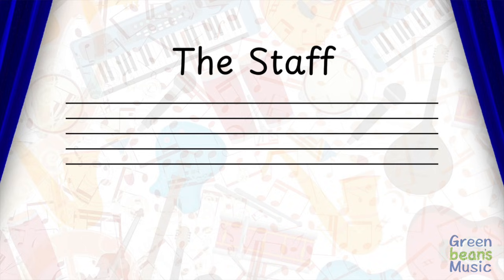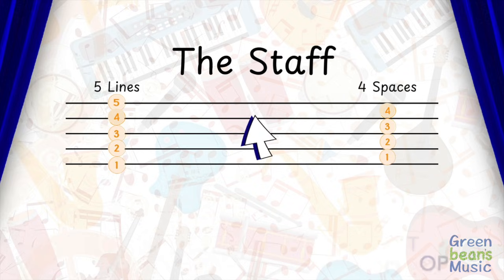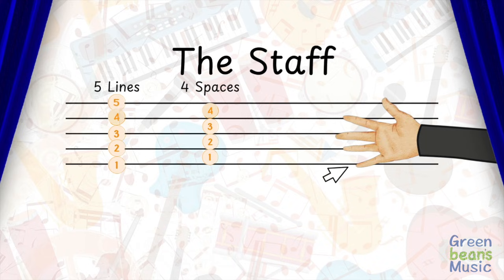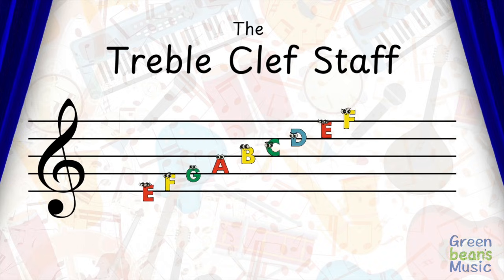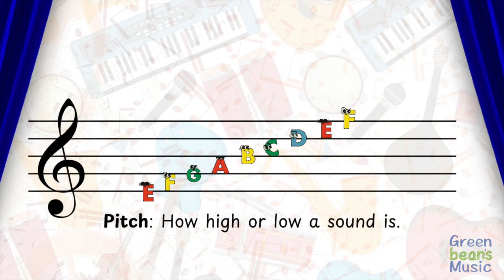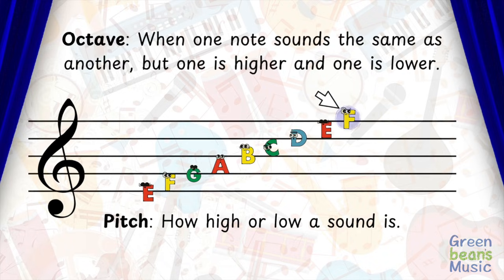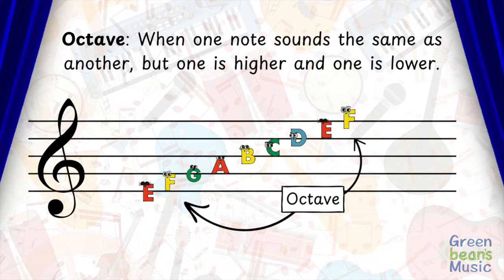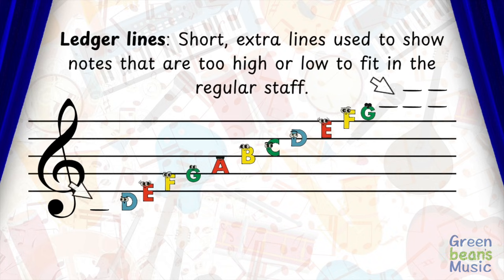The Treble Clef Staff Explained for Kids | Building Blocks of Music | Green Bean's Music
Learn the basics of reading music with this fun and easy introduction to the treble clef staff! We’ll cover the names of the lines and spaces, explore how pitch works, what an octave is, and explain ledger lines for notes beyond the staff. Perfect for beginners looking to improve their music reading skills! Teachers feel free to pause and provide further instruction for your class.

🍎 TEACHER RESOURCES!!!

If you’re using Green Beans Music in your classroom, you can also find my videos and classroom-ready resources on ClickView, another great educational video platform designed for schools.